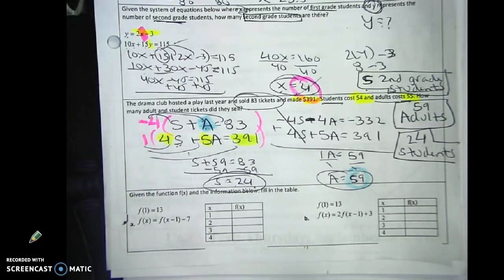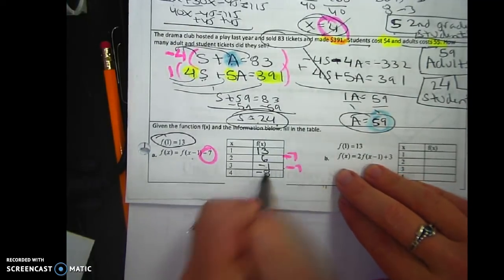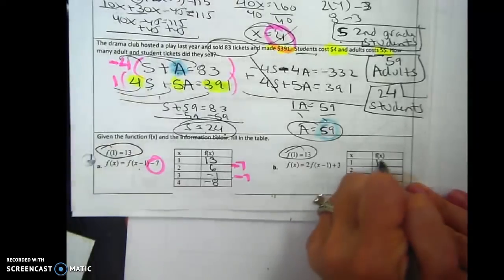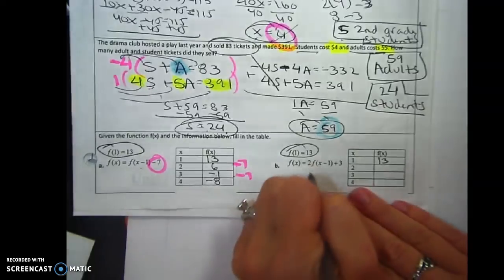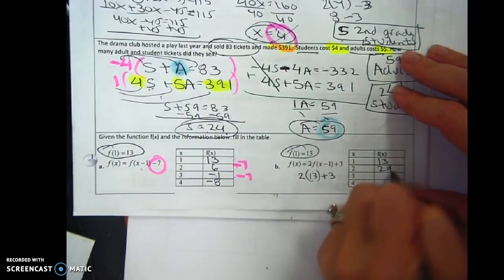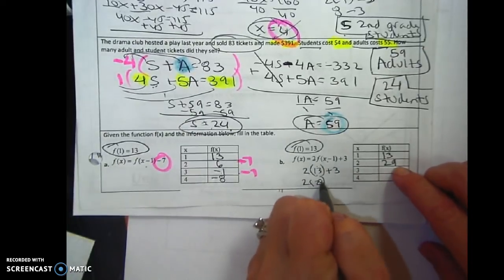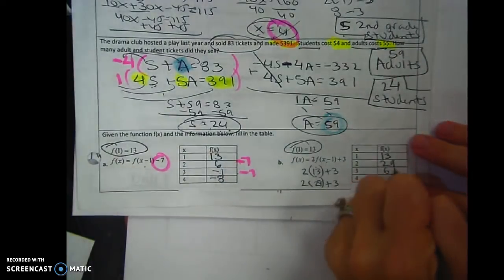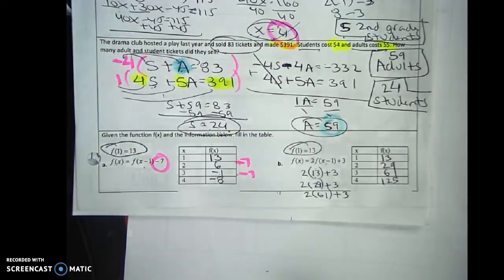Unit 1 Review (page 2)